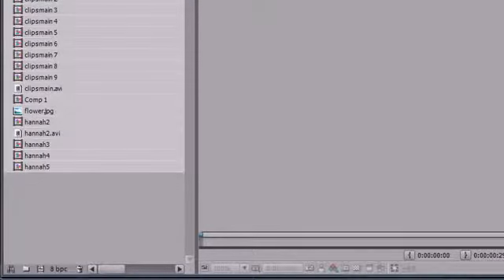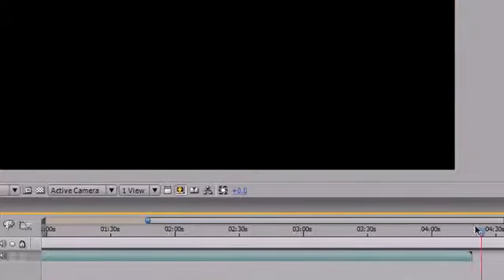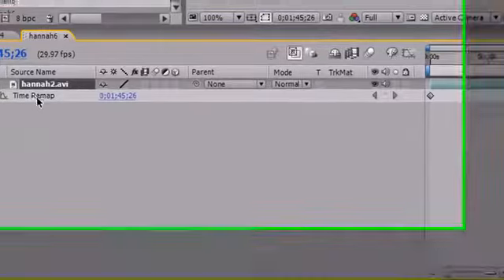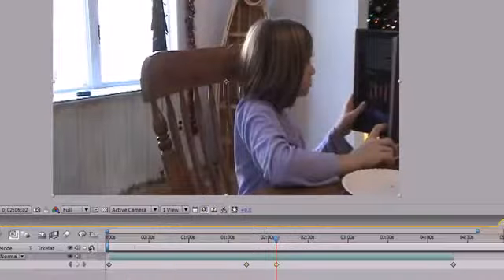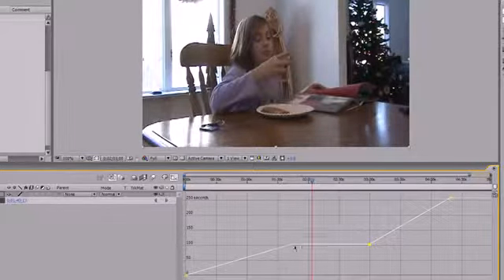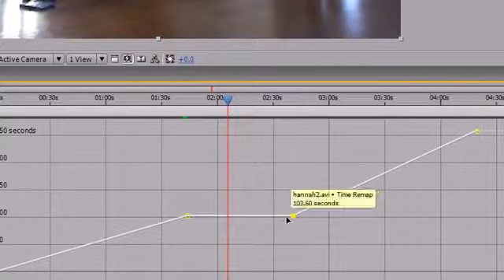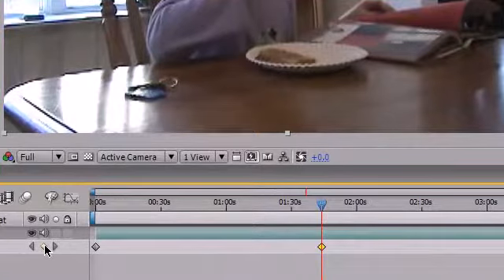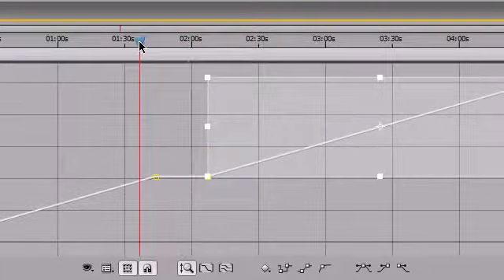After Effects Tutorial 38 Freeze Frames